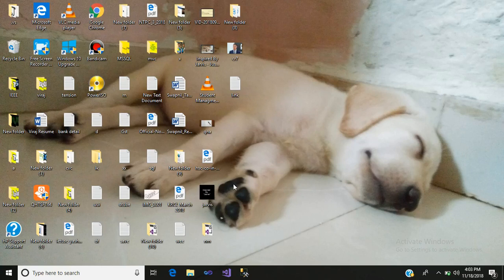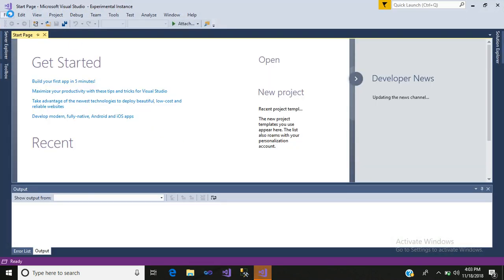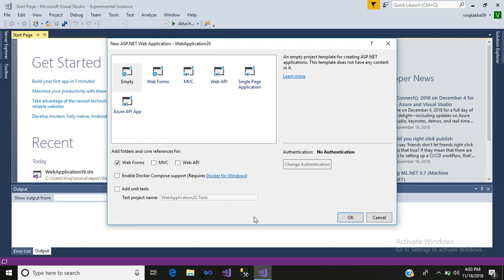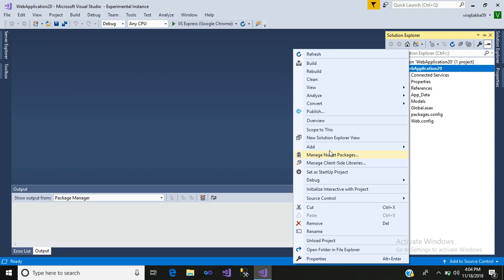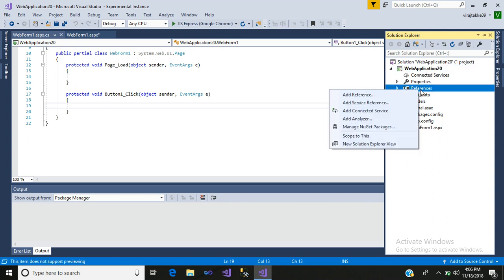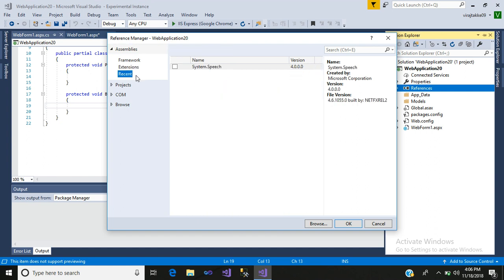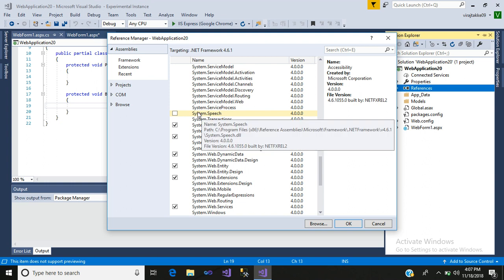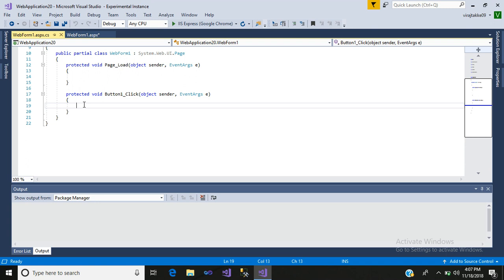HOW TO CONVERT TEXT INTO VOICE IN ASP.NET C#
HERE IN THIS .Net Tutorial WE WILL CONVERT TEXT INTO VOICE IN ASP.NET C#